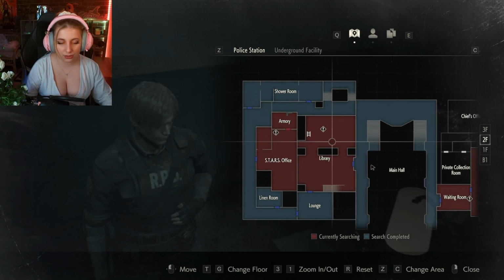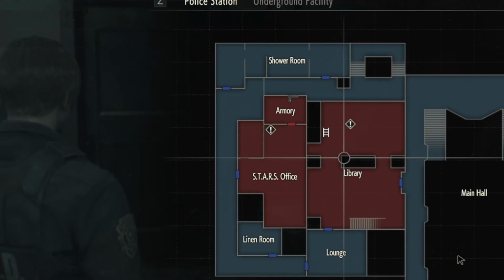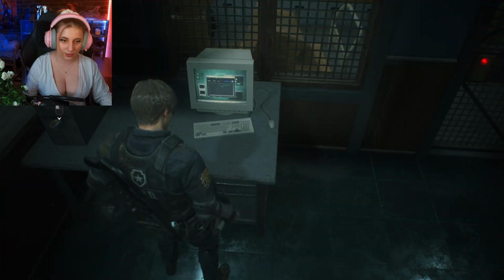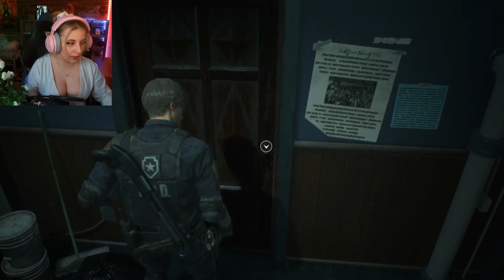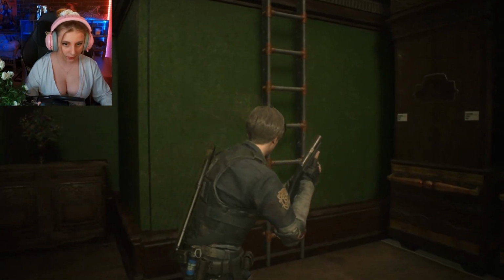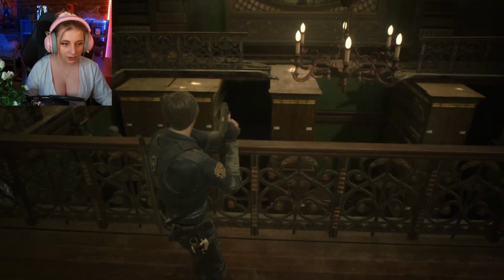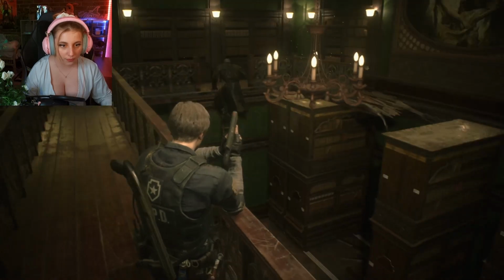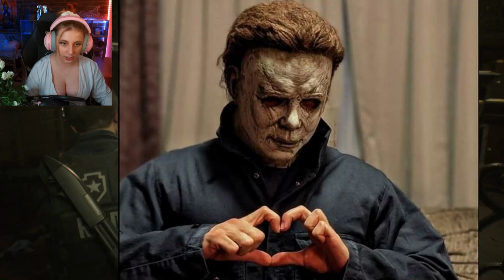MOST INSTANT KARMA EVER?! | Resident Evil 2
Yeah I really ate my words there, lets just agree to never speak of this again? Whats that? you're going to hold this over my head forever? Fair call LMAO

Top Patrons:
Its_Hallzy
Mayasocool

LINKS:
All of my info and FAQ!
Talk to me on Discord!
Follow me on Threads! ► @Mysmakk

This is all fun and games! Any negativity or spoilers will be automatically deleted.
Love Mysmak x

If you made it to the end comment- LIBRARY

0:00 Greetings and Salutations
0:30 The PLAN
2:52 To the S.T.A.R.S
3:03 Reading Notes
6:00 DREAD
8:05 Ring of, ring of, rosies
13:38 Top Patrons
13:45 Recommended Videos